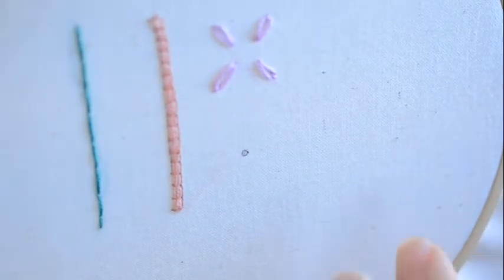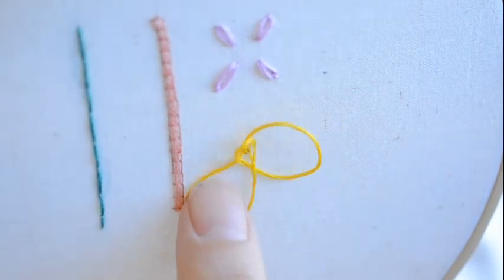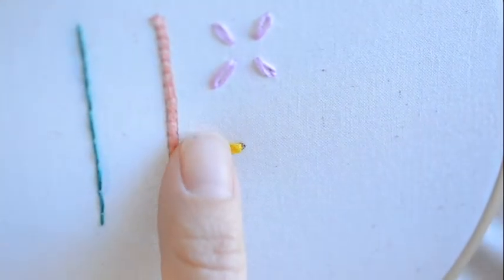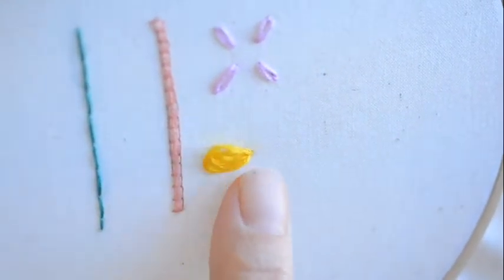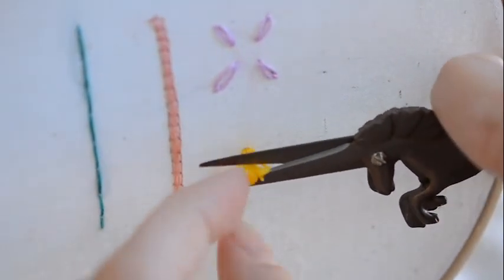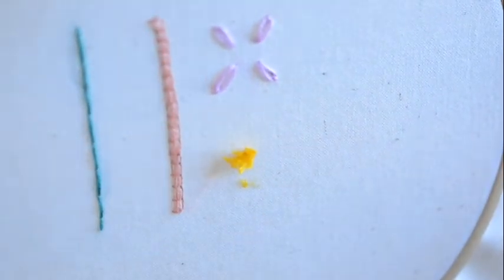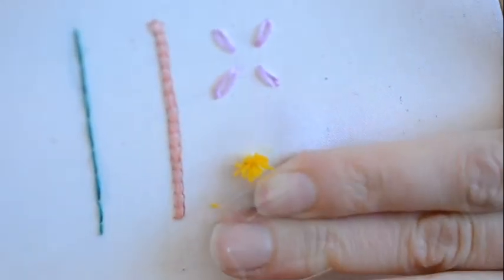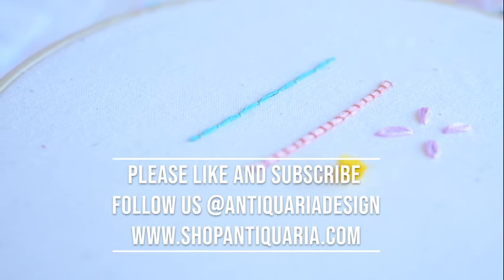How to stitch an Embroidery Pom-Pom | Embroidery Kit Tutorial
These pom-poms are such fun! They add buckets of texture to our kit designs. They are simple to do once you watch through the technique!